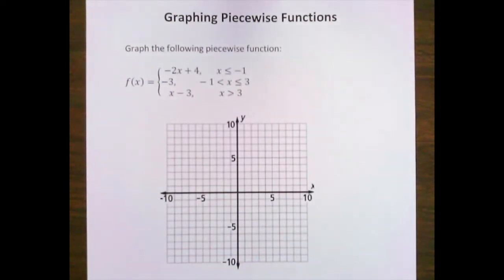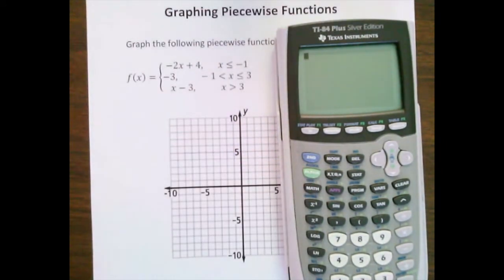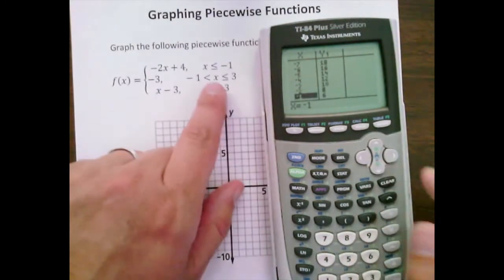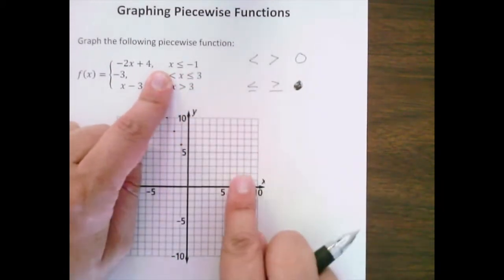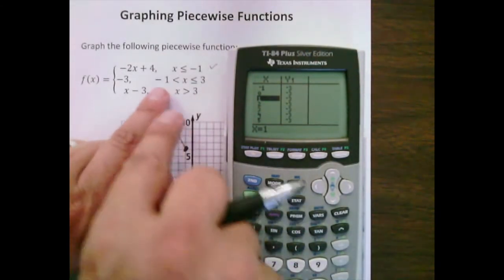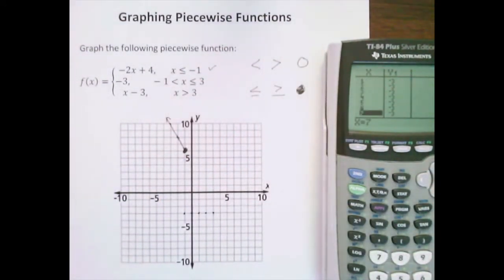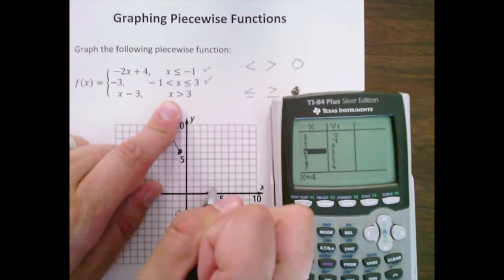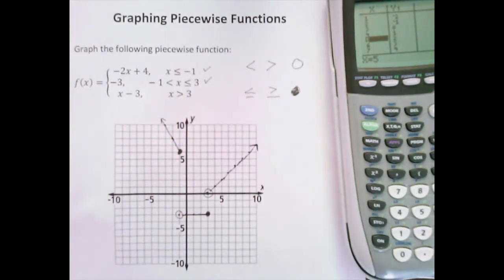Graphing Piecewise Functions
This video will look at how you can graph a piecewise function by hand.